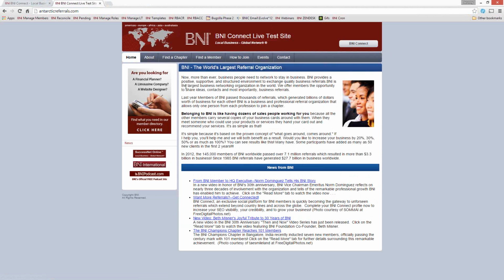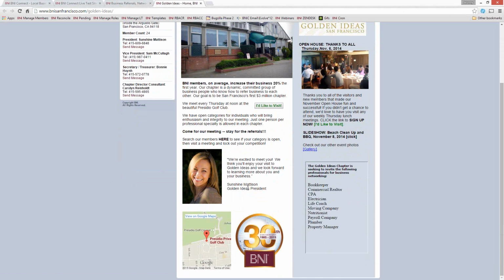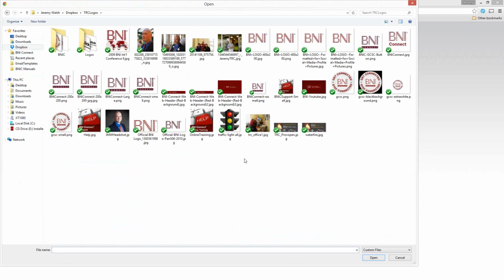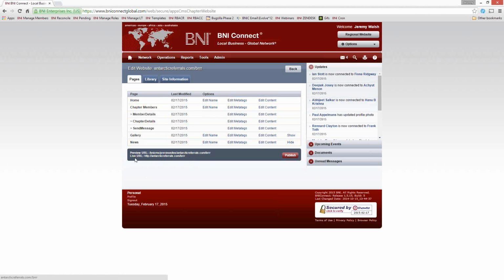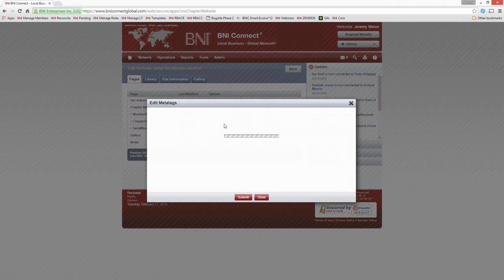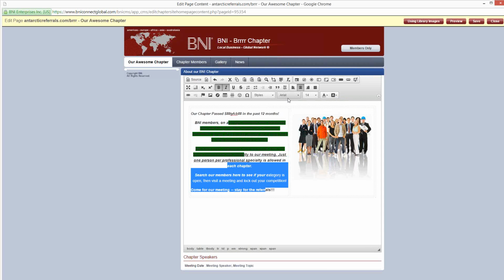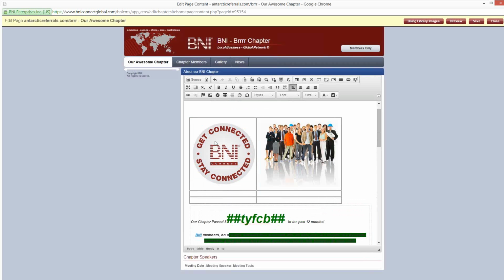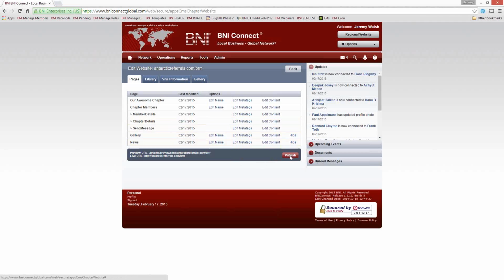BNI Connect: Chapter Web Pages - February 17, 2015